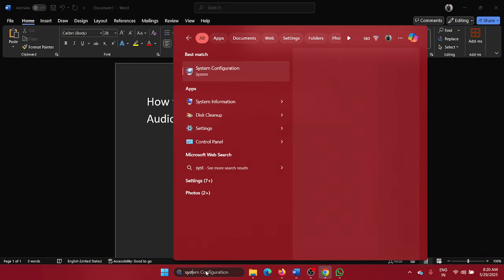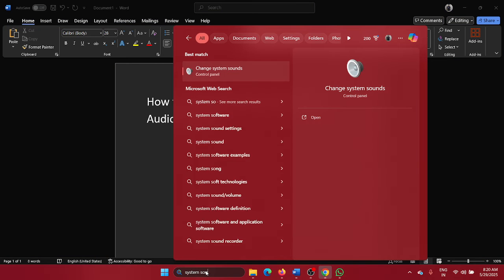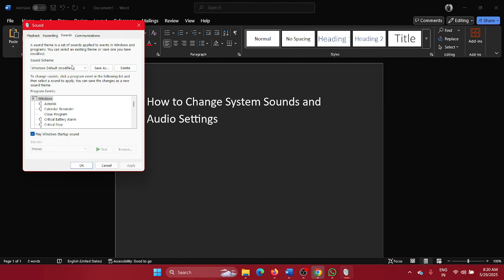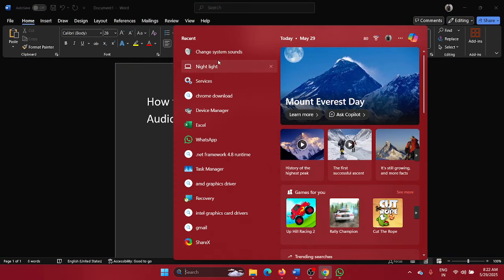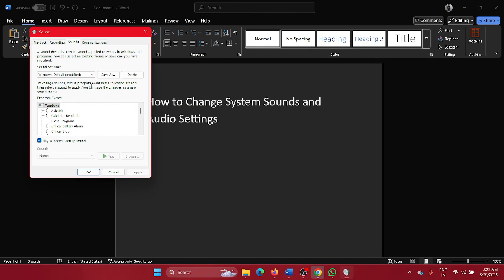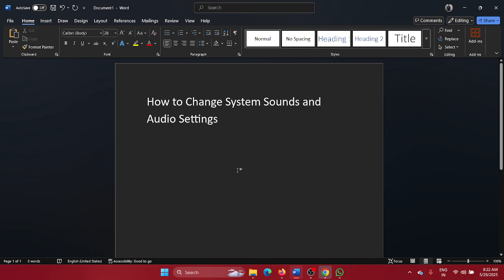How to Change System Sounds and Audio Settings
Video Title: How to Change System Sounds and Audio Settings

If you wish to Change System Sounds and Audio Settings then please watch this video.